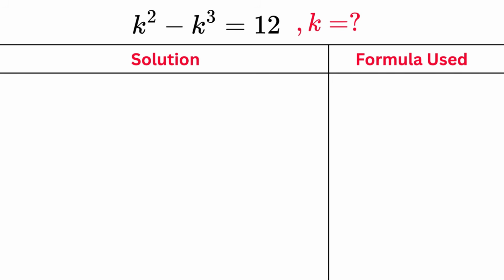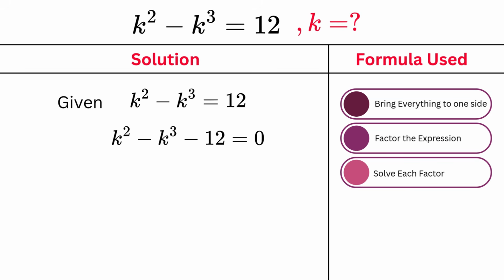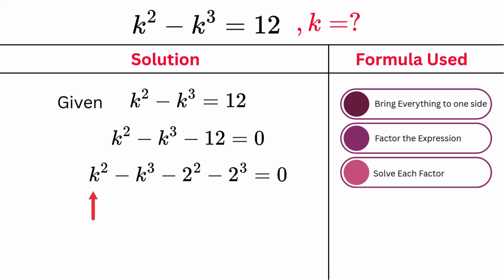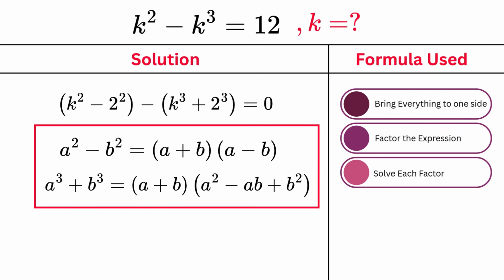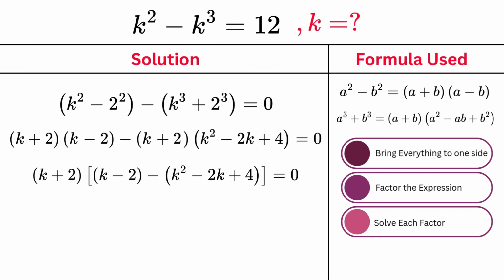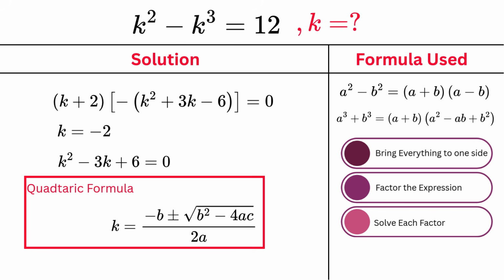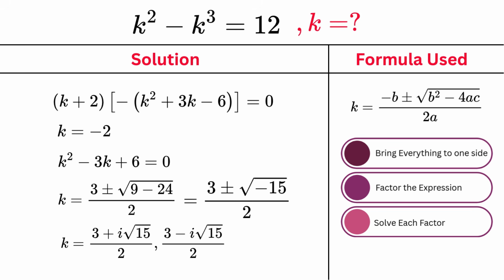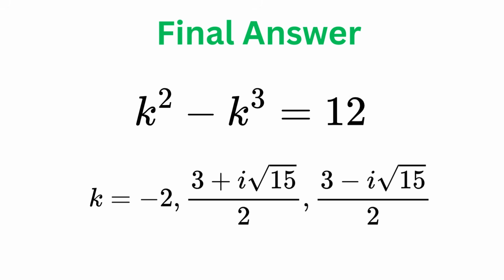Can You Solve This? | k^2-k^3=12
Can You Solve this Equation k^2-k^3=12
Find all the values of k.